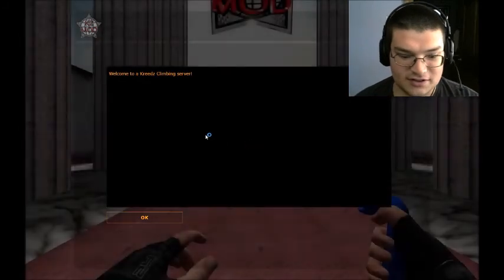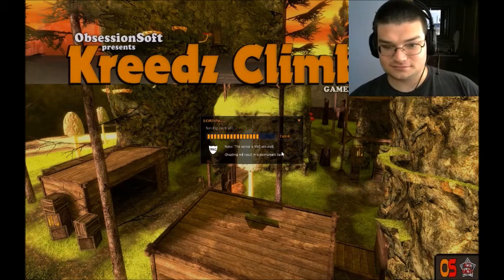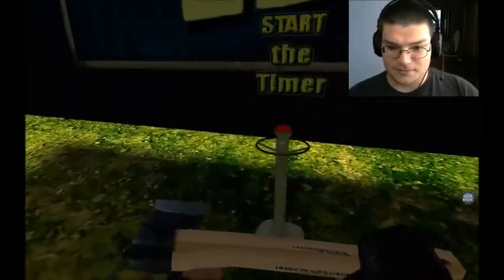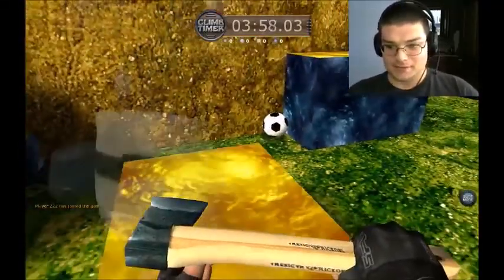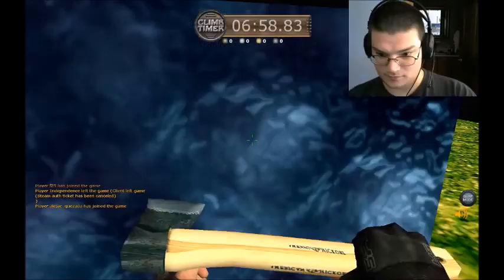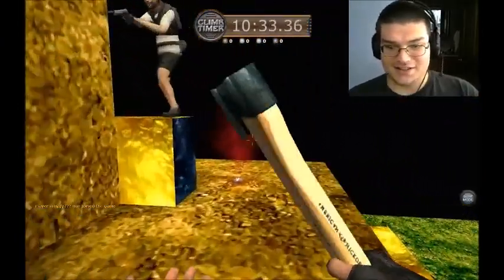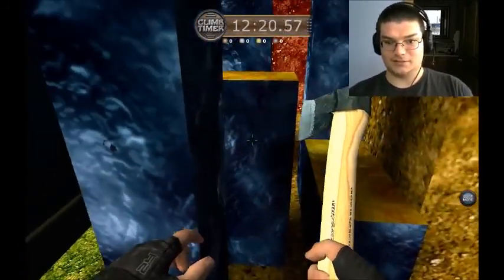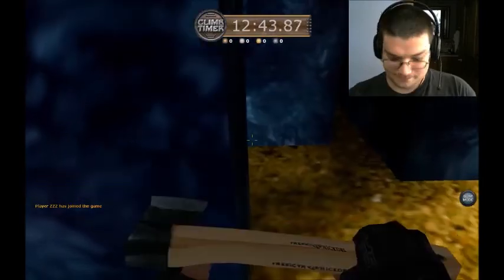Confused climbing! Kreedz Climbing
Despite the initial confusion, I quite like this game and I'm getting the hang of it.